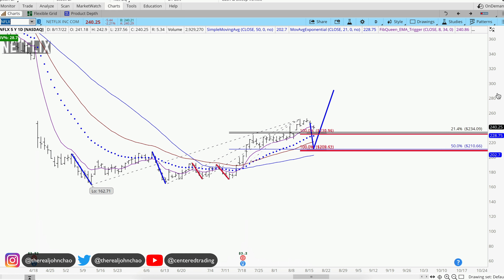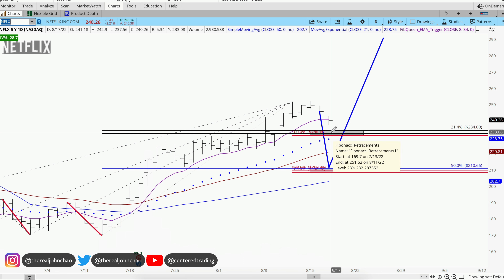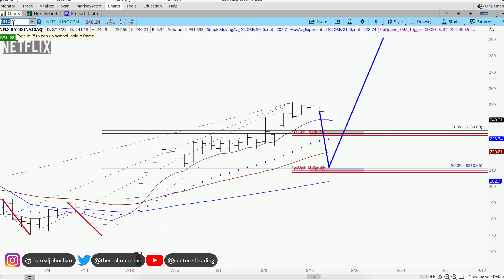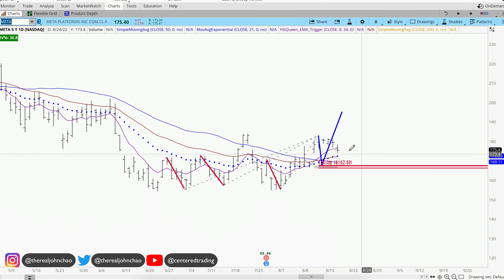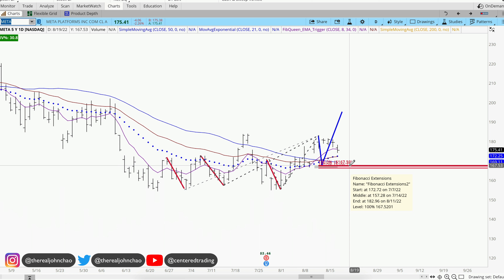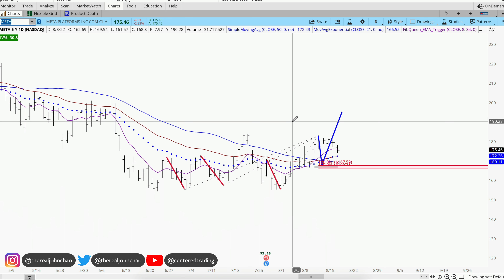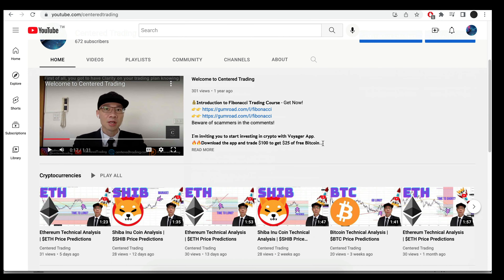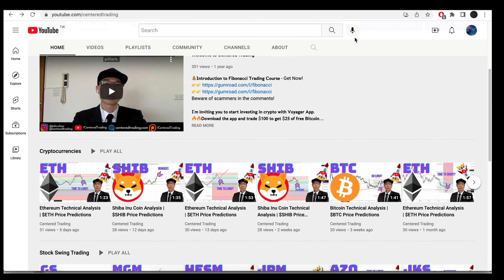NETFLIX META Technical Analysis | $NFLX $META Price Predictions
Is Netflix or META a good time to go buy? Netflix or META Technical Analysis using Fibonacci tools for a swing trade.

Netflix or META had a decent pullback recently. Let's see if this pullback is a good place to buy more $NFLX or META

Timestamp
0:00 Intro
0:15 Setting up Symmetry Support
0:29 Setting up Fibonacci Retracements
0:34 Plan the Moves Ahead
0:54 Sign Up for the FREE Fibonacci Zone Newsletter
1:13 Have You Subscribed to Our Channel? Sub Now!

💡 BTC: 3JQnmjFCMLAkw1yQEA4oVSXk7k4LsiEiWK
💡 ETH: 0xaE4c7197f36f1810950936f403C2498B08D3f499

- Composure
- Clarity
- Commitment

Is it good to buy Netflix or META today?,
Is Netflix or META a sell or a buy?,
What is the prediction for Netflix or META?,
Is Netflix or META a good  to buy 2022?,
Is Netflix or META  about to split?,
Is Netflix or META undervalued?,
Is Netflix or META a good long-term ?,
Is Netflix or META a good stock to buy?